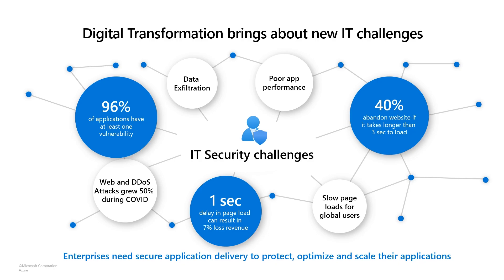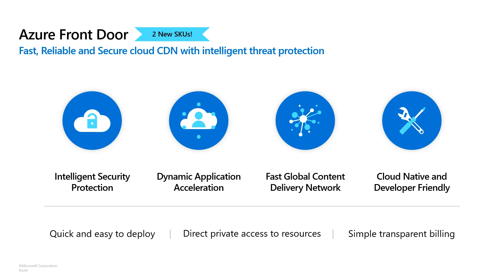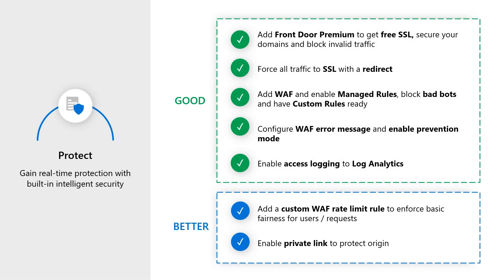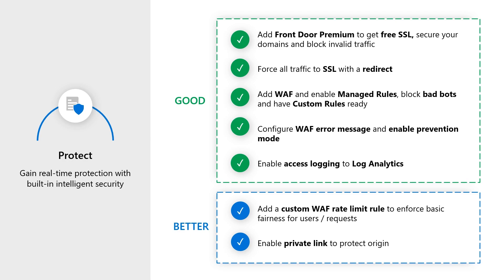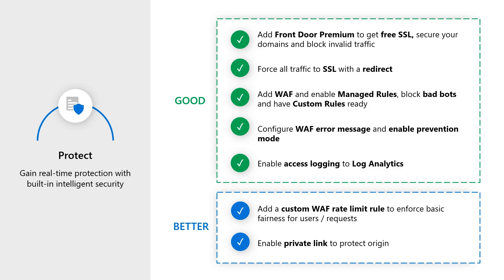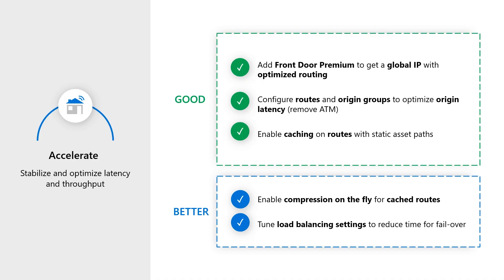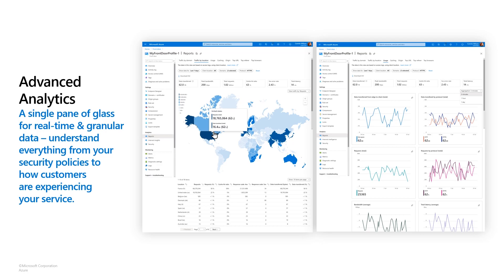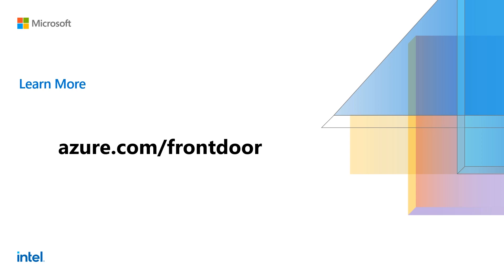Best practices for securing internet-facing cloud architecture in Azure | Azure IaaS Day 2021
Get an overview of best practices for designing and delivering internet-facing web apps and learn how to better secure them with Azure Front Door and Web Application Firewall (WAF) applications on Azure.